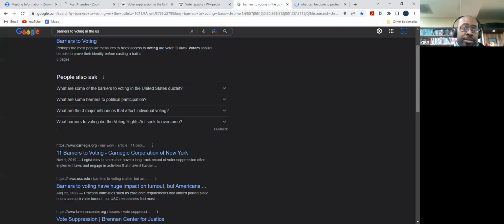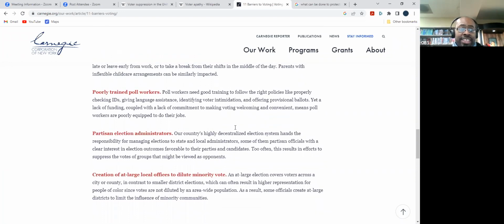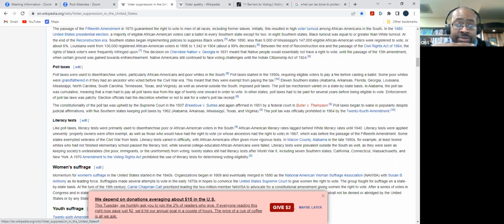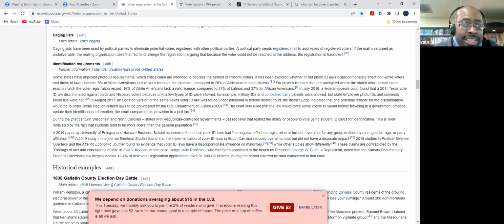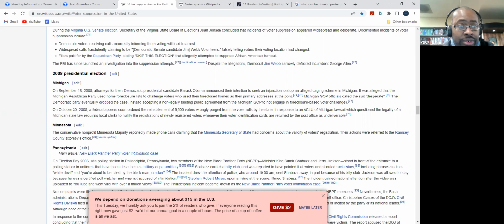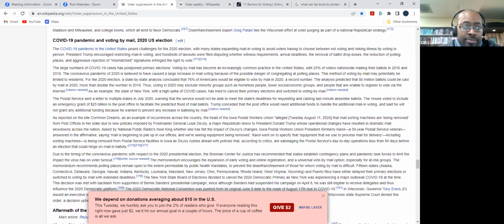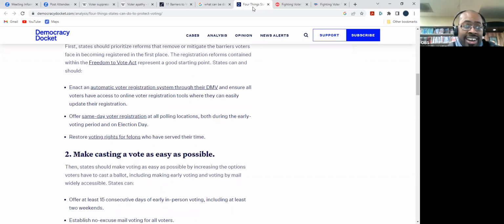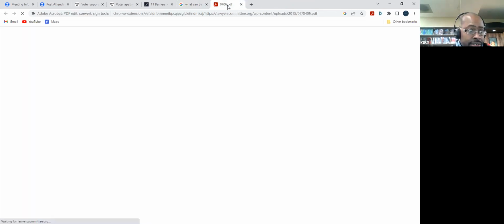OBS Talk Show Presents - S5E21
In part 2 of Voting 101, Keith O. Williams discusses the barriers to voting and what can we do to ensure voting rights are maintained.